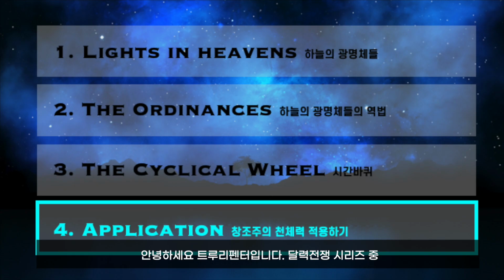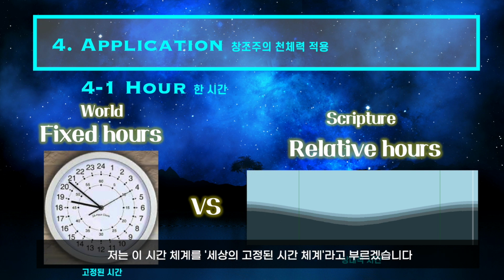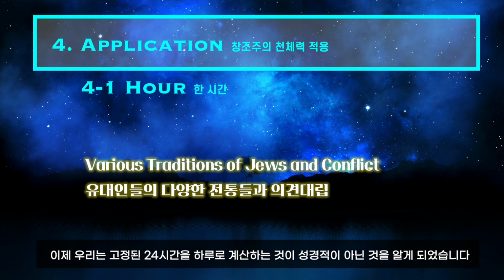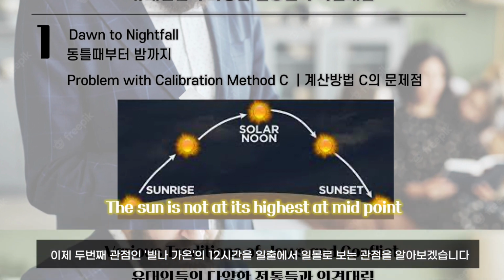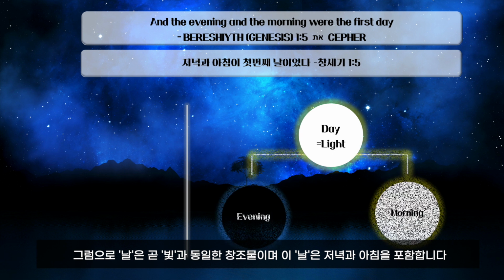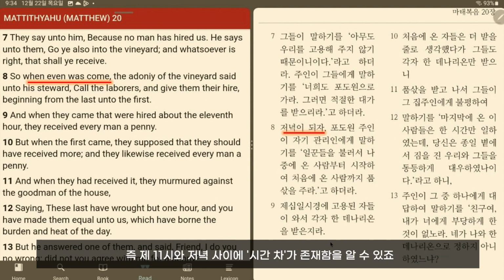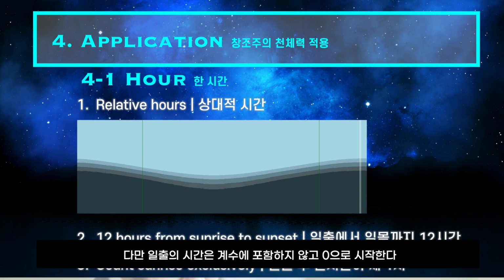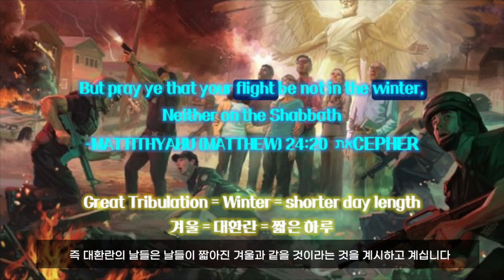[창조주יהוה의 천체력] 달력전쟁 '적용' - 성경적 한 시간 계산법 (8-1편)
[세컨드채널]
브라이튼